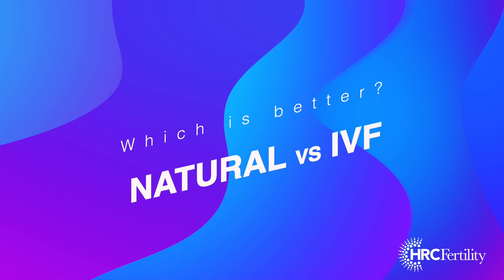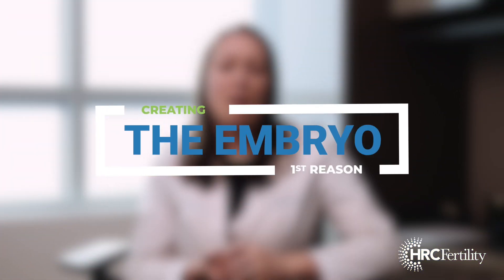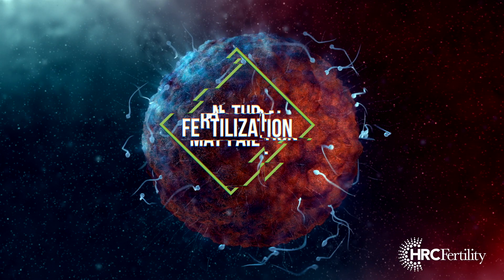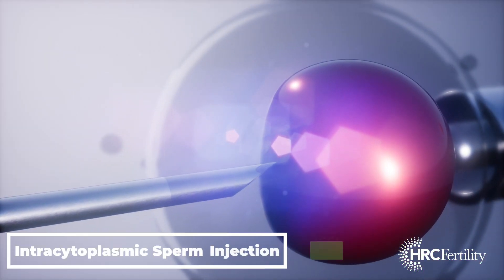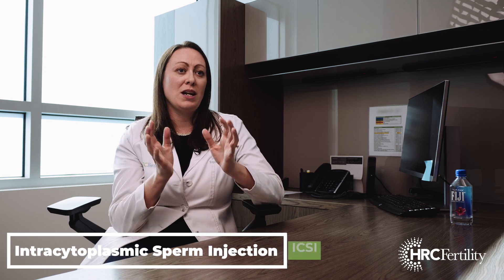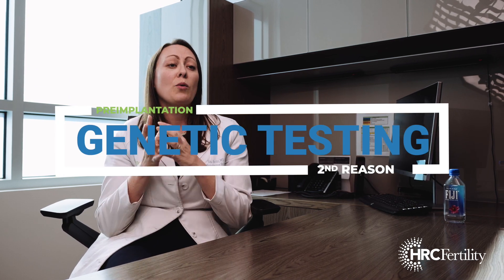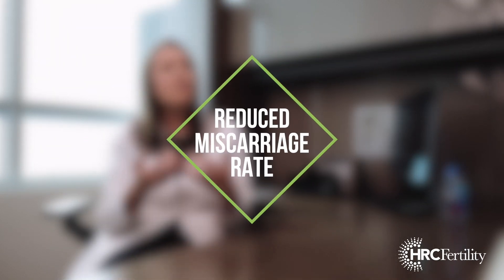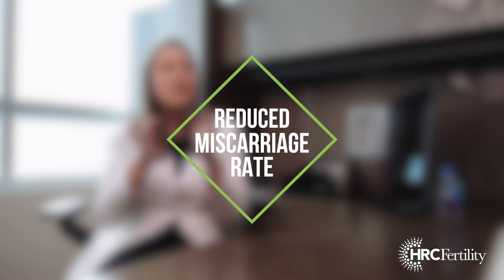The Difference Between IVF and Natural Conception With Dr. Lisa Becht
Dr. Lisa Becht of HRC Fertility Orange County explains the difference between the natural conception process and IVF.

She also thoroughly goes through the steps of IVF and what’s done to determine which embryos are best for transfer.